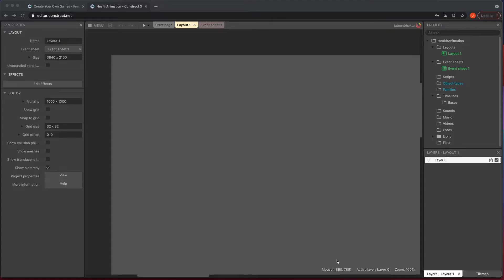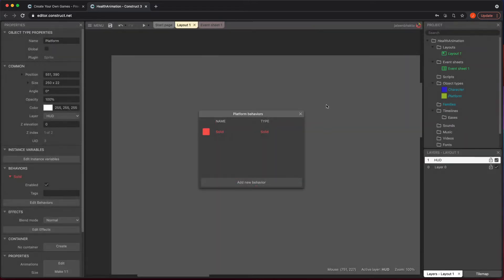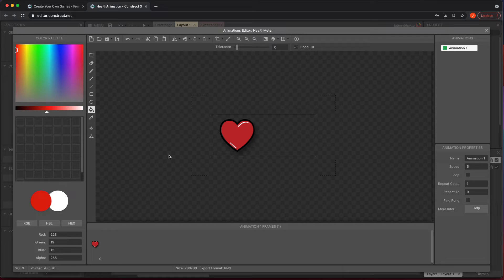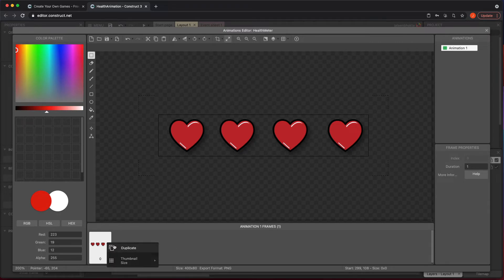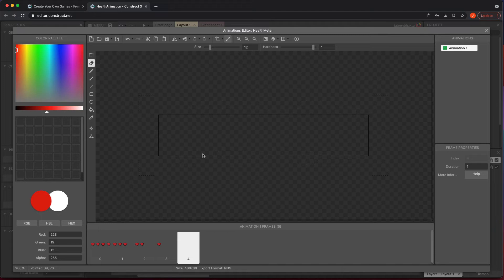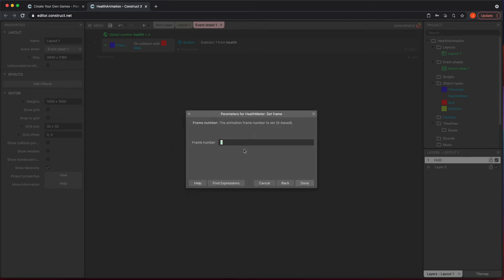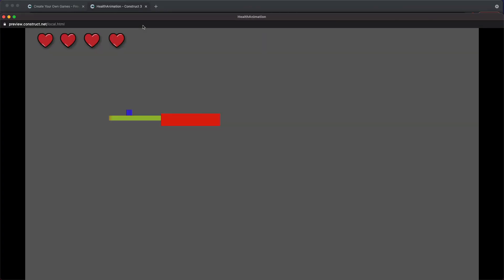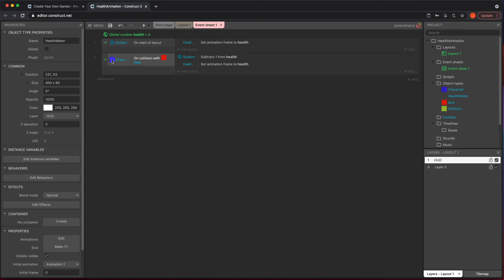Creating a Health Bar with Animation in Construct 3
In this video I go over using a health bar animation in Construct 3. If you want to use any of the hearts we have made please download them off this